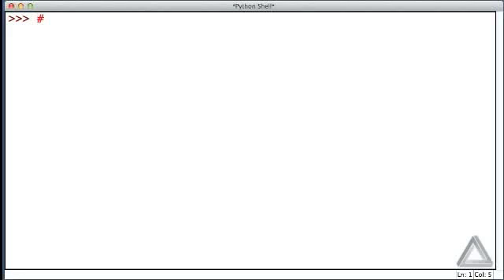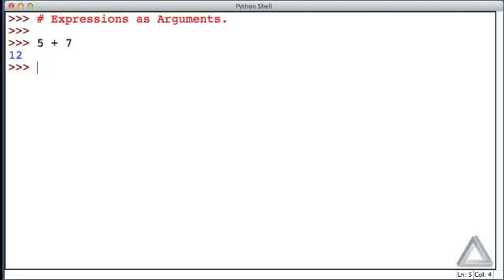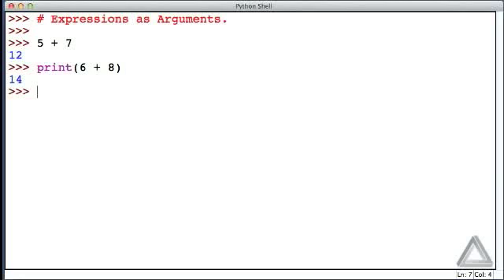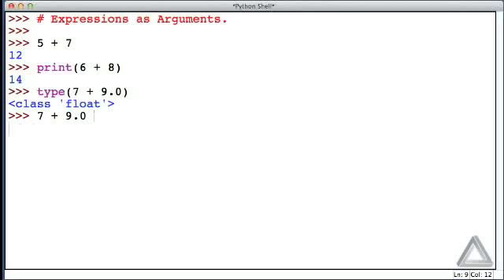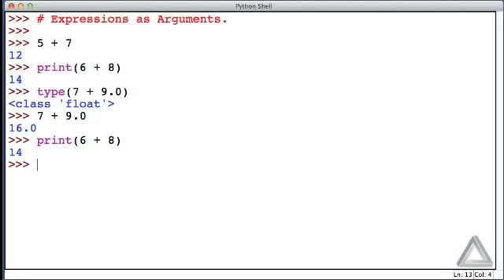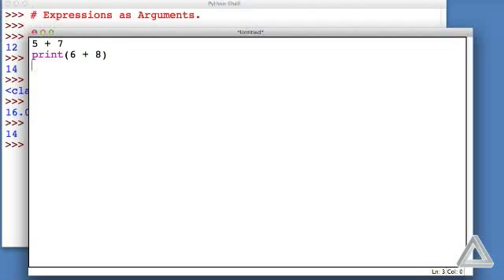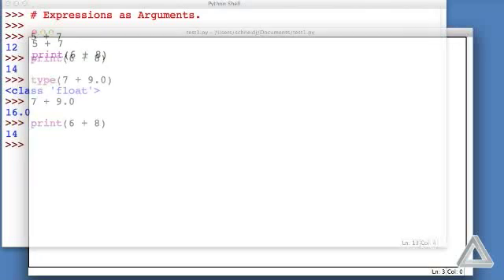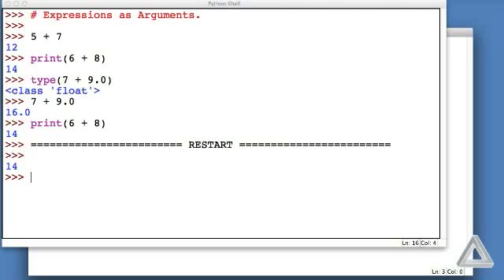Unit 2 Video 12: Expressions as Arguments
Description: Demonstration that expressions can be used as the arguments to functions.